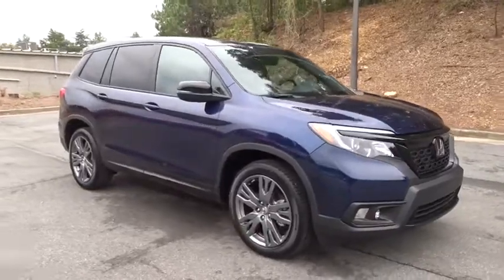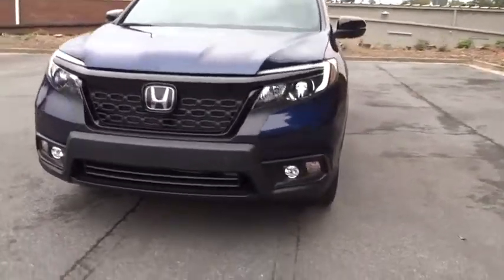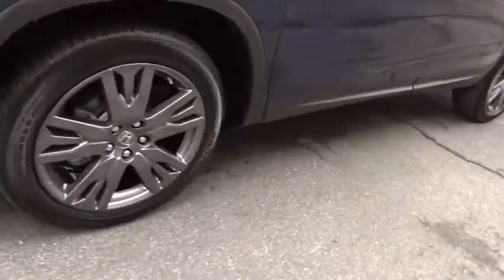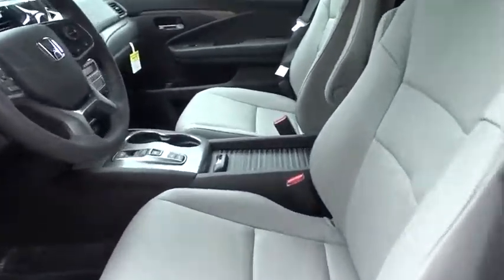2019 Honda Passport Marietta, Atlanta, Roswell, Woodstock, Kennesaw, GA 493372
2019 Honda Passport
Ed Voyles Honda: Servicing Marietta, Georgia near Atlanta, Roswell, Woodstock, and Kennesaw, GA.
2019 Honda Passport EX-L - Stock#: 493372 - VIN#: 5FNYF7H52KB009300

New Arrival! This 2019 Honda Passport EX-L will sell fast! Priced to sell at $2,560 below MSRP! This Passport has many valuable options! Backup Camera. Leather seats. Bluetooth Connectivity. Sunroof. Satellite radio. Aux. Audio Input. -Heated Front Seats -Heated Mirrors -Auto Climate Control -Automatic Headlights -Fog Lights -Front Wheel Drive -Multi-Zone Air Conditioning -Rear Air Conditioning -Remote Start -Security System -Garage Door Opener -Keyless Entry -Power Lift Gate -Seat Memory -Steering Wheel Controls -Leather Steering Wheel -Automatic Transmission -Rear Bench Seats On top of that, it has many safety features! -Brake Assist -Traction Control -Stability Control Save money at the pump, knowing this Honda Passport gets 25.0/20.0 MPG! We are located at 2103 Cobb Pkwy, Marietta, GA 30067.